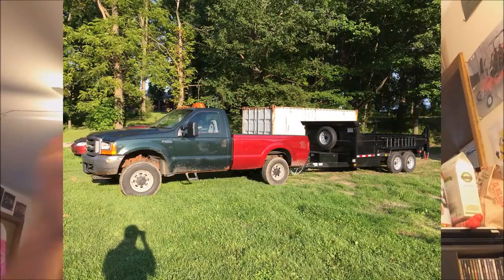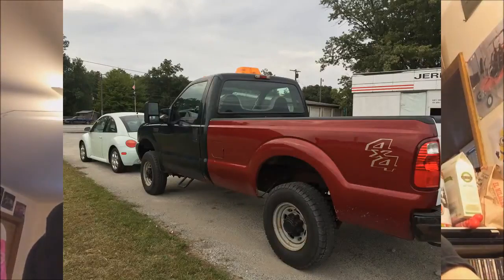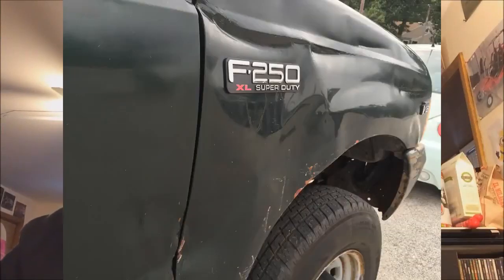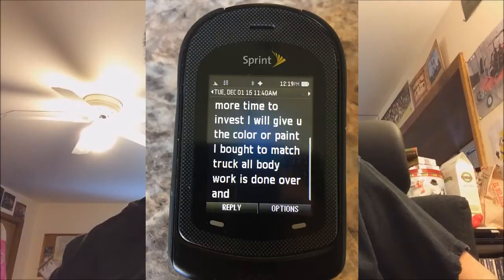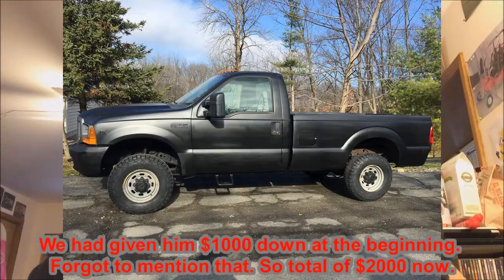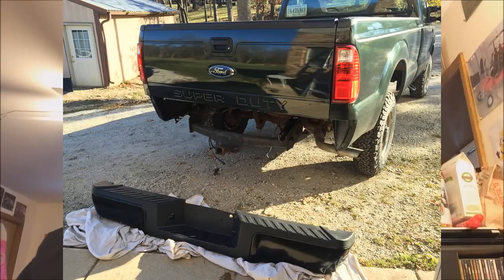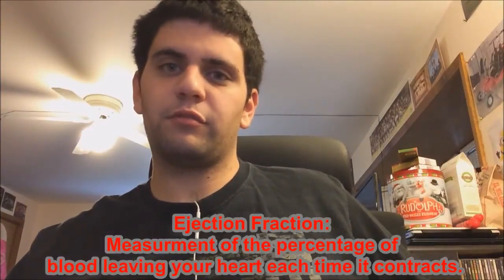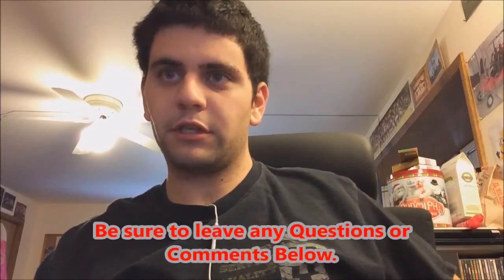Green Truck Paint Story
Old video re-uploaded. Video was from 2016
The story of the green trucks paint situation.
Oh, and if anybody was wondering about my health situation that I mention in the video, I had an LVAD placed in 2017, and a heart transplant in 2022.